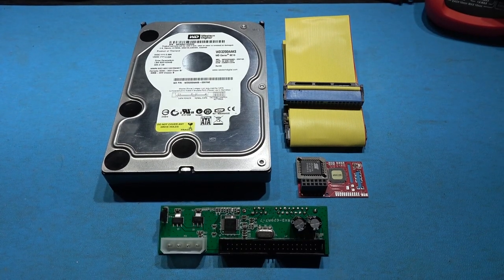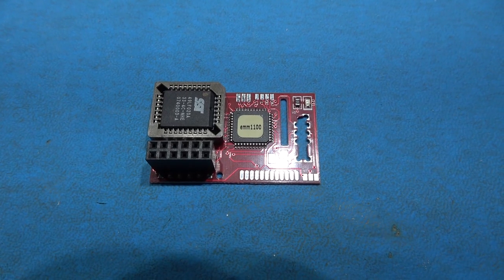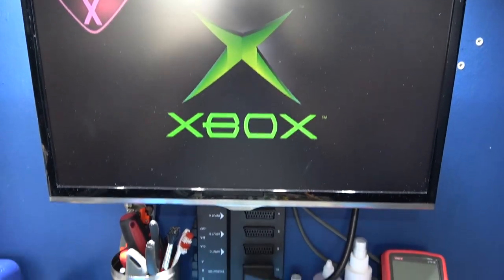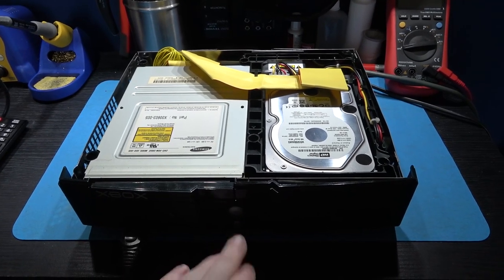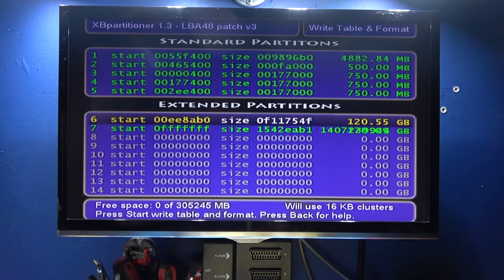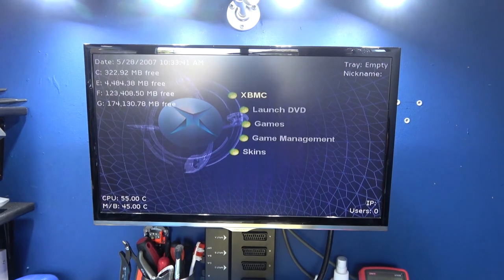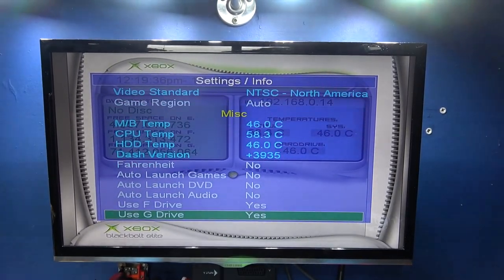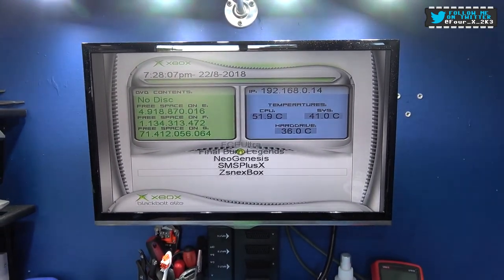Microsoft Xbox - Mod-Chip (Aladdin XT Plus2) and New Larger HDD Install.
In this follow up video for the Original Xbox I install a Mod-Chip (Aladdin XT Plus2) and a New Larger HDD.